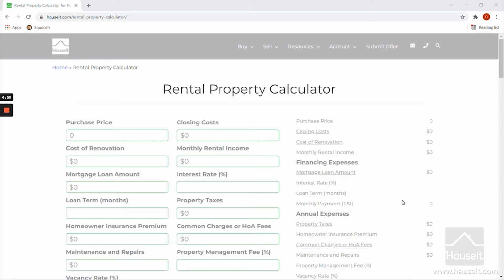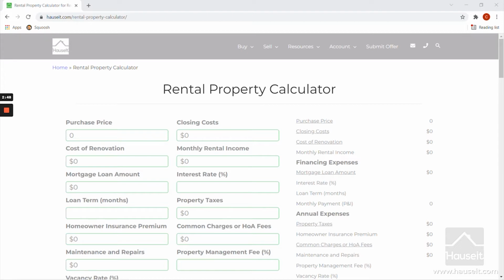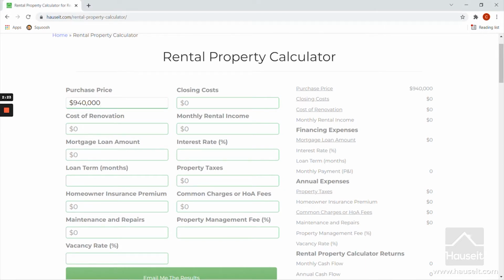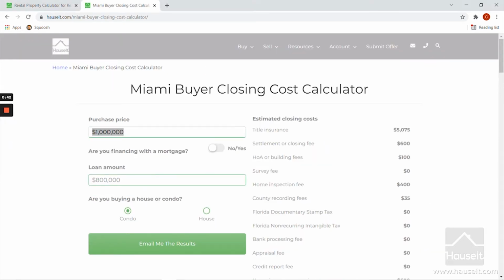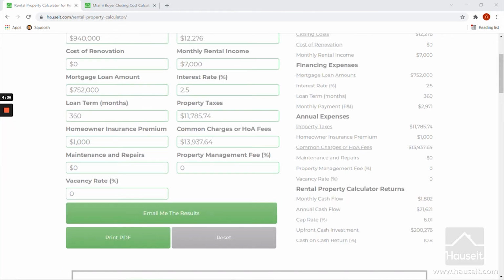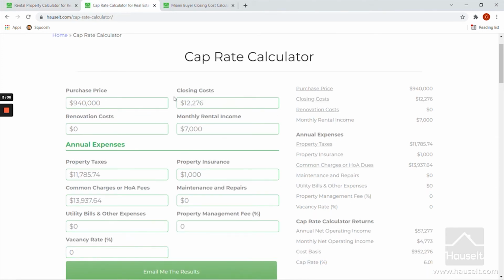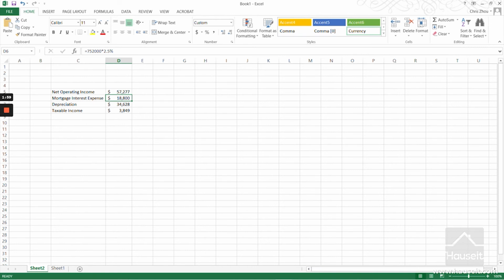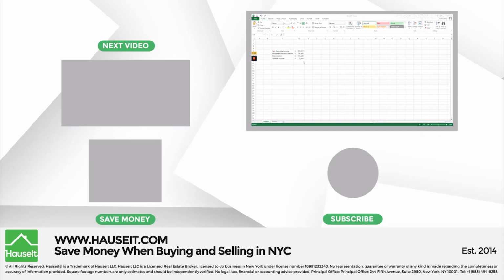How Does Depreciation Work in Real Estate?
In this real estate investing tutorial video, we'll go over how depreciation works for investment properties, and how it relates to net operating income, cap rates and cash on cash returns.

We'll do a real world example using Hauseit's Rental Property Calculator, Cap Rate Calculator and Miami Buyer Closing Cost Calculator for a hypothetical investment condo purchase in Miami, Florida.

We'll also show you in a spreadsheet just how depreciation helps lower your taxable income, and how big of a deduction it can be against your rental property's net operating income when it comes to income taxes.

Remember that this is not accounting or financial advice, and you should consult your own tax adviser. Even though the accountants we've spoken with have said that condos can be fully depreciated over 27.5 yrs due to the diminimus value of the land component for a condo in a hundred plus unit building, please speak with your own accountant to confirm this is applicable for your situation.

Remember that it can be quite difficult for people employed in other trades to be treated as "qualified real estate professionals" for tax purposes, as there are many tests involved such as the person needing to spend more than half of all time on trades on the real estate trade, and to spend in excess of a certain number of hours (typically 750) per year materially participating in real estate. Speak with your accountant on this, as the tax benefits are very beneficial for rental properties that generate a loss due to depreciation.

Need to sell? Save all 6% in broker commission with our Agent Assisted FSBO listing service

Hauseit Group LLC, Licensed Real Estate Broker